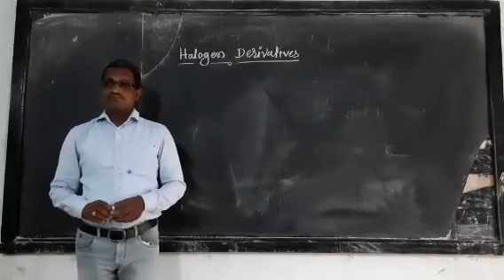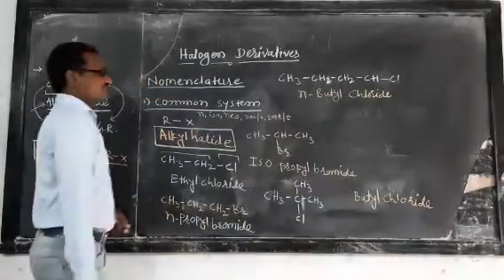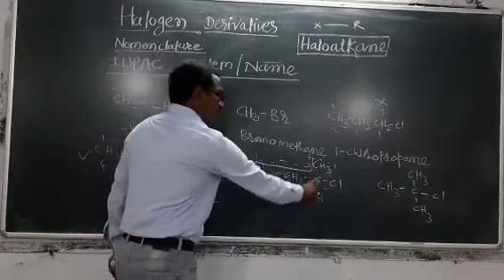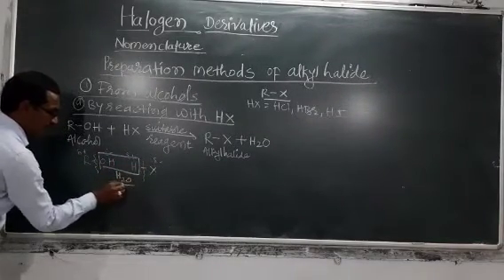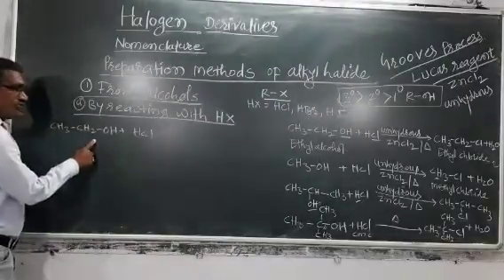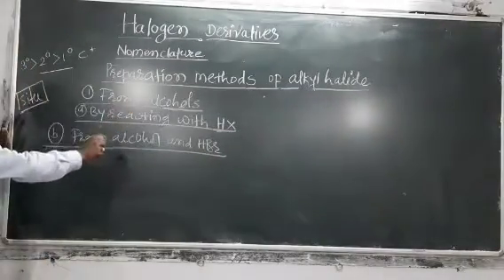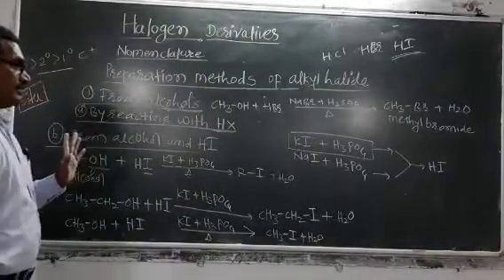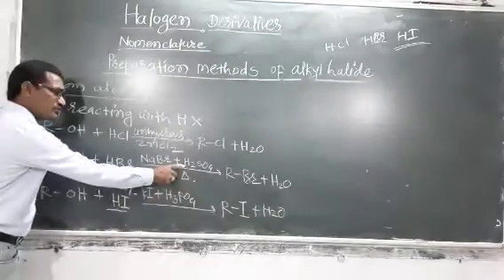Halogen derivatives from nomenclature to preparation Arvind Bodhankar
Halogen derivatives  by Arvind Bodhankar from nomenclature to preparation of alkyl halide  by alcohol and hydrogen halide.